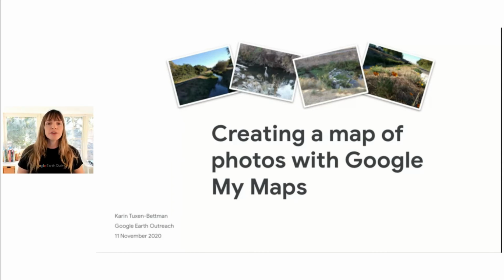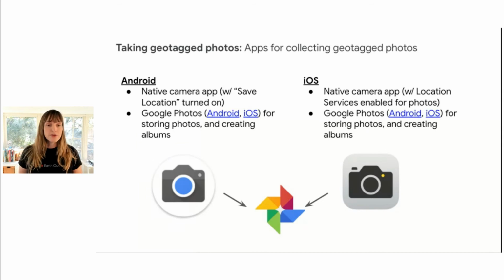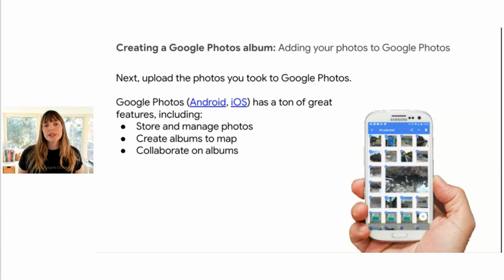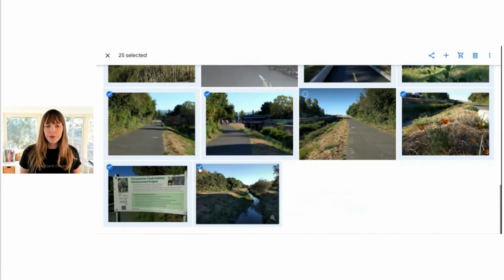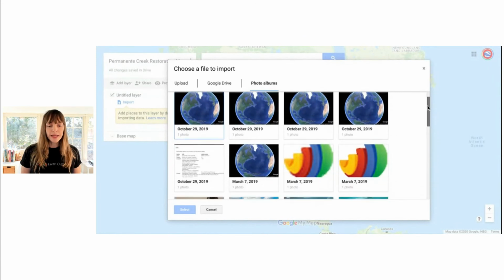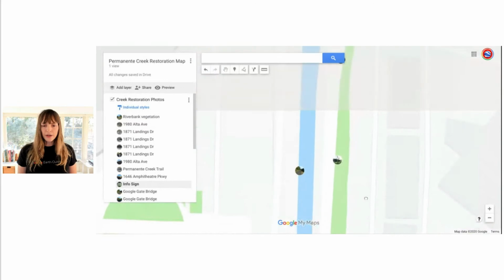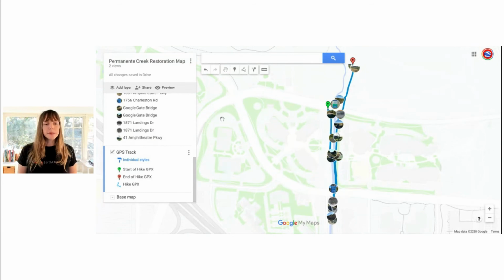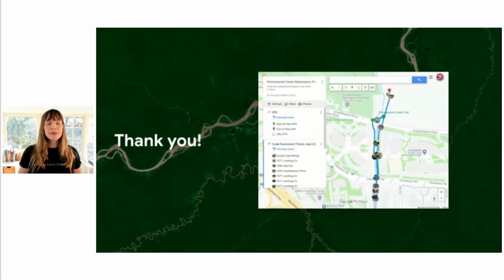Learn how to import geo-tagged photos onto a custom map using Google My Maps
A lot of nonprofits, scientists, and other organizations take photos in the field, or want to track their hikes, transects, treks, and work outside. This session will show you how to take geo-tagged photos using your smartphone, and then import those photos onto a map using Google My Maps.

To sign up for more digital events with Google Earth Outreach, head to earthoutreachonair.withgoogle.com